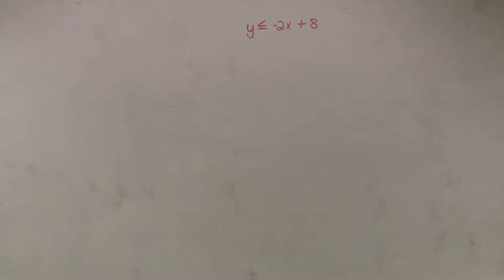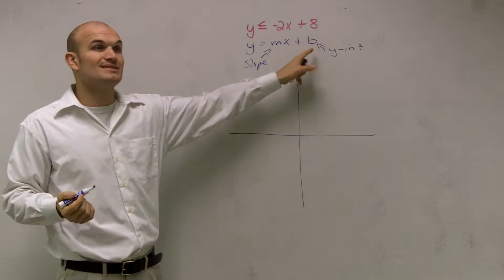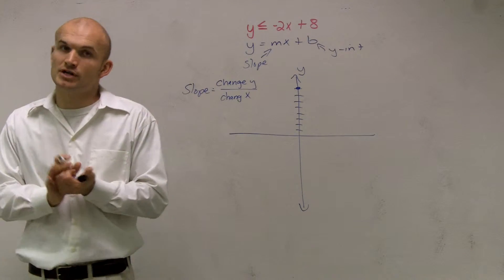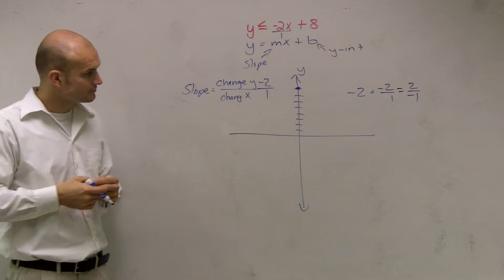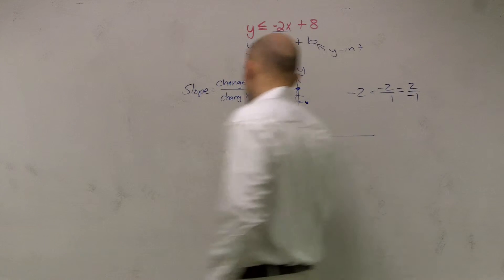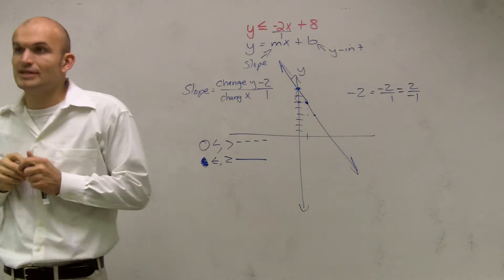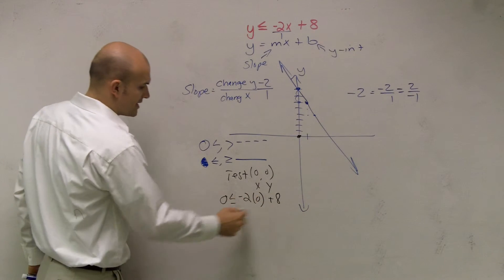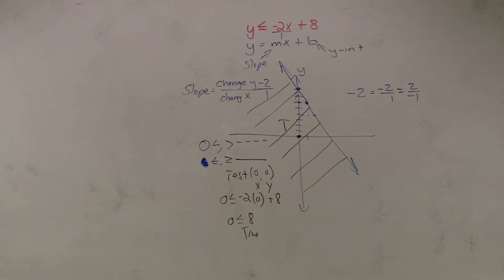Graphing a linear inequality less than or equal to